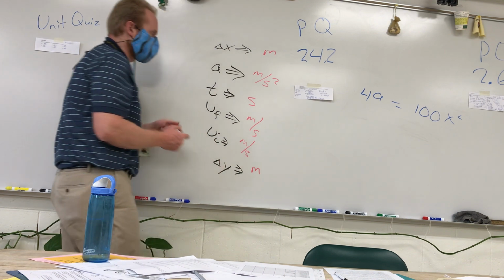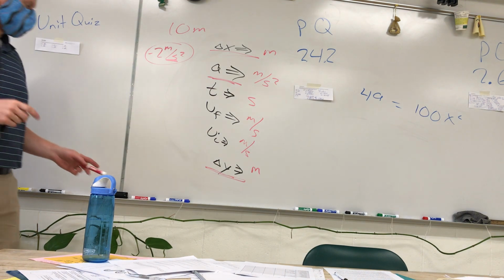Conceptual Physics -In-Person - 10/12 or 13 (Monday OR Tuesday)